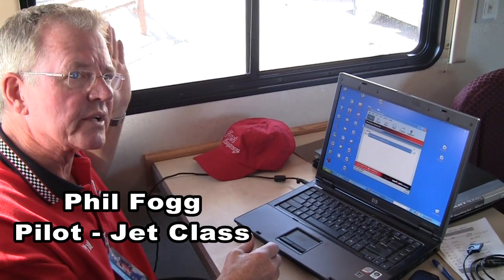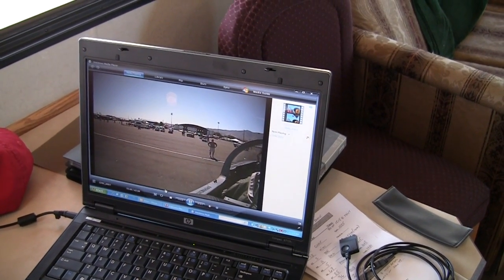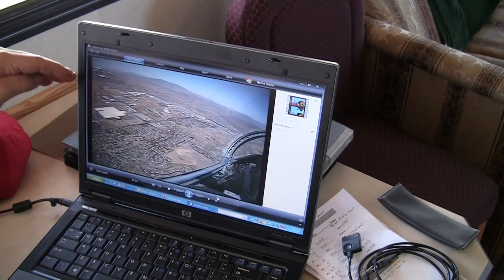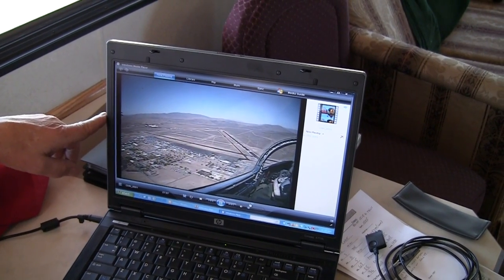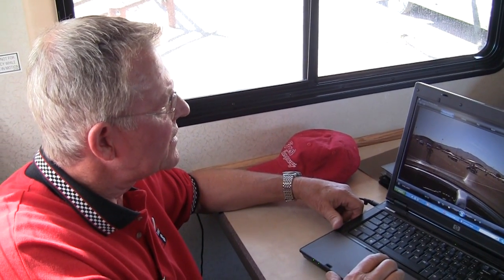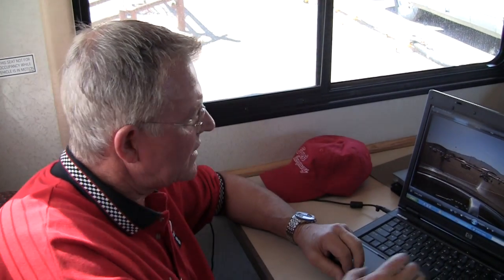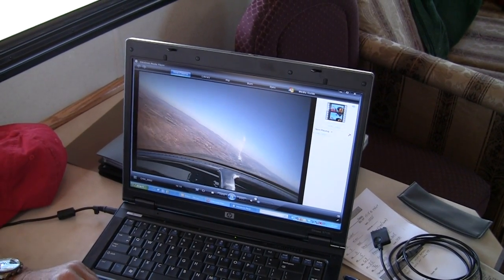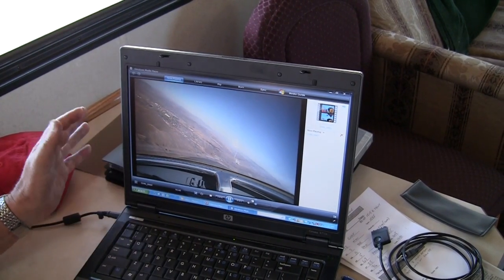Flying the Course with Phil Fogg at the 2009 Reno Air Races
Jet Class / Phil Fogg - Part of the Plane & Pilot series from the 2009 Reno National Championship Air Races. Jet Class President Cliff MaGee gives a short history of the jets racing at Reno. Race 8 pilot, Phil Fogg takes us on a trip around the pylons thanks to his two on board cameras in the L-39 jet, Fast Company. Mark Chiolis reporting. Thanks to Jim Reinhardt and Bob Reinhardt.